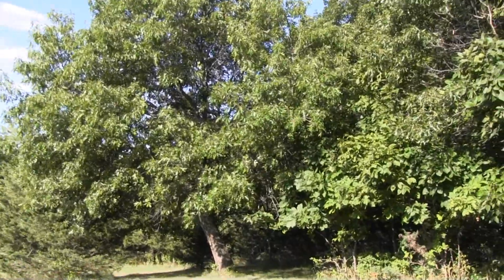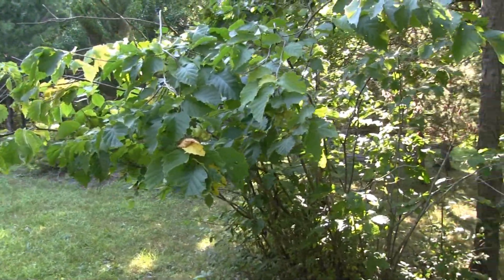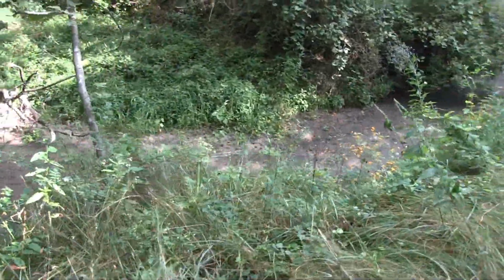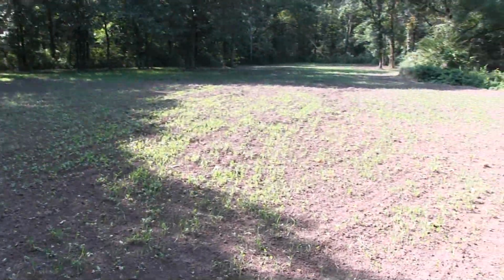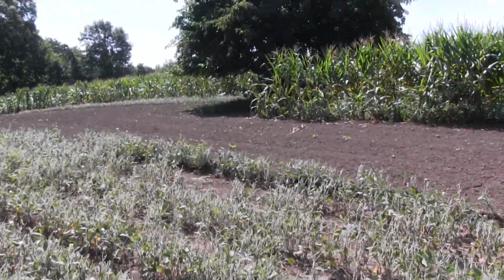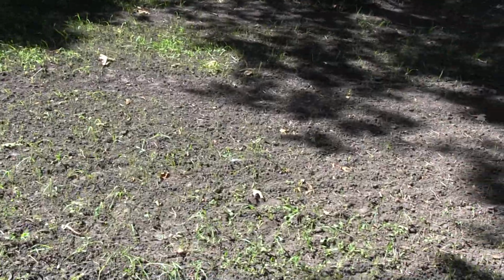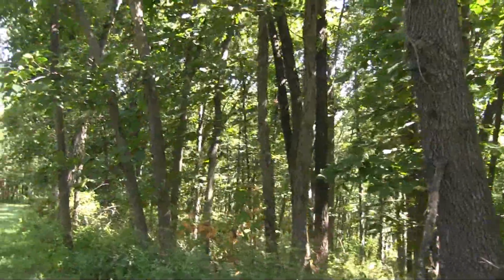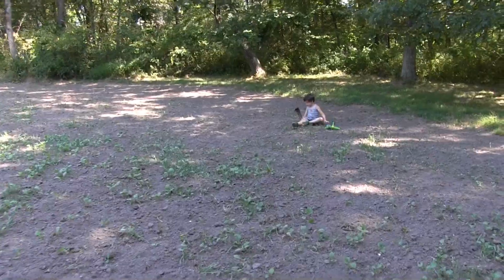2020 Food Plots 8 16/ 8 23 Update on Fall food plots and Mast crops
Let's see what the food plots are doing and What do the natural Mast crops have to share this year...